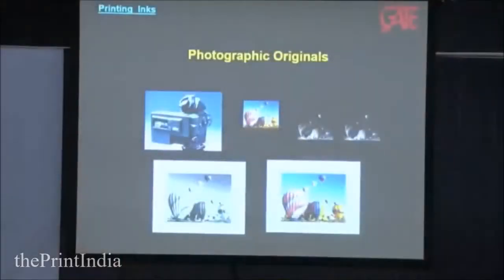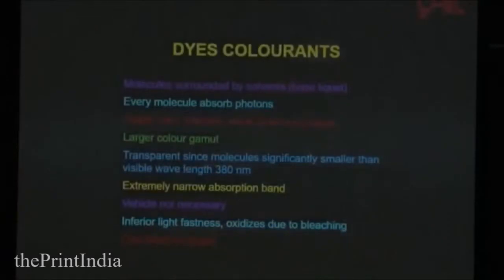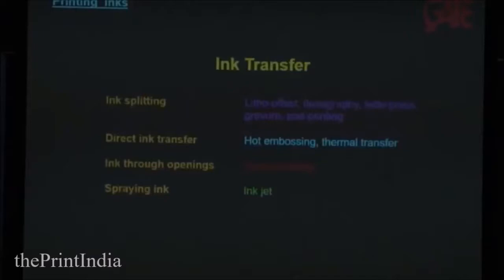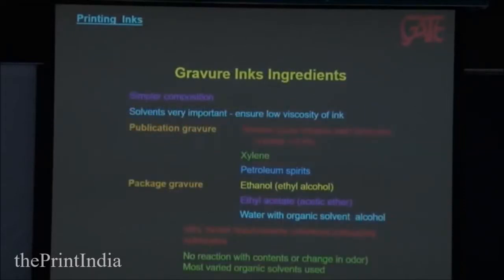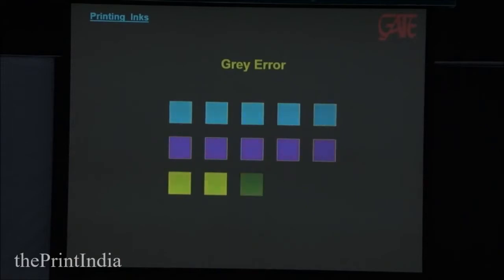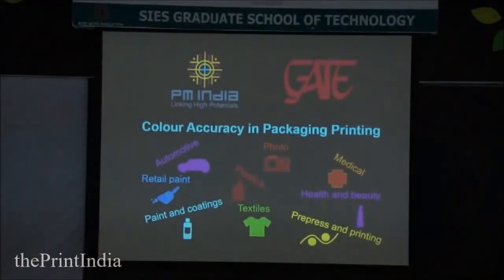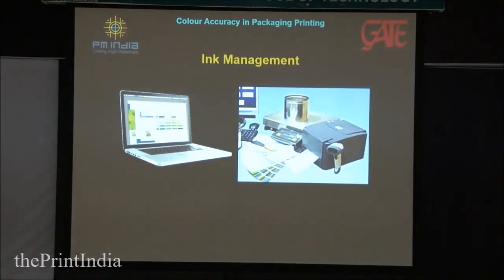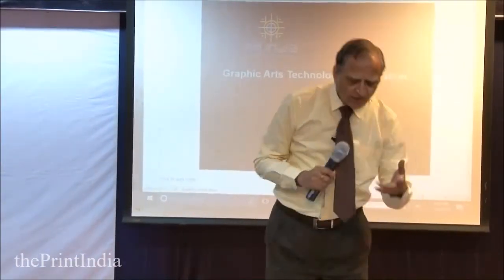Colour Management with Inks, Coatings & Press Chemistry